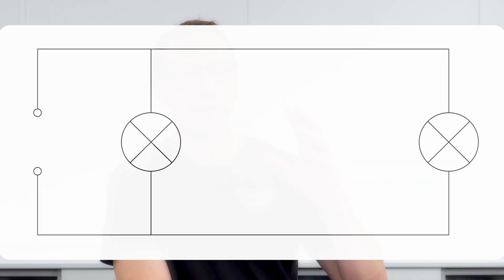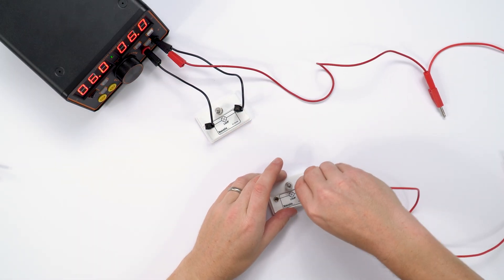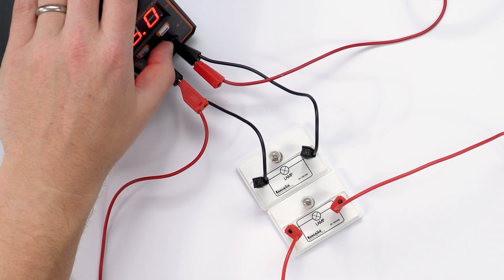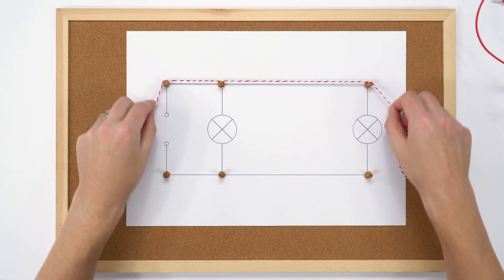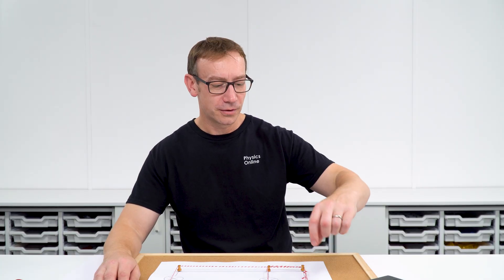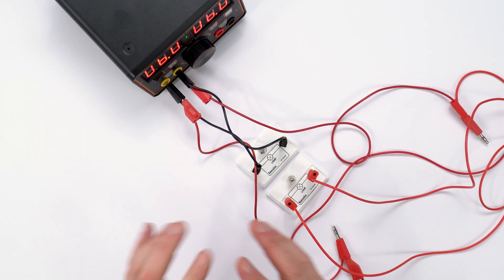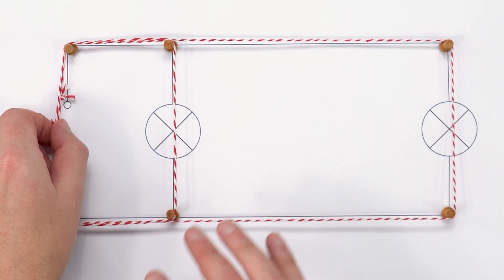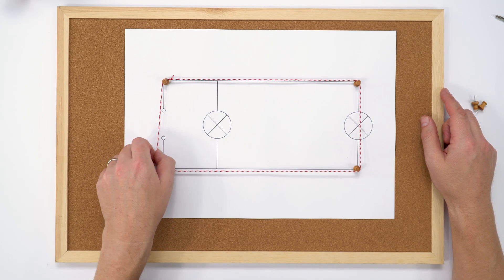Which One Will Light Up First?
In a parallel circuit, which bulb will light up first? The one with the short wires or the one with long wires? This video demonstrates a simple way to visualise what is happening inside the circuit to help explain the answer.

Lewis

📖 CHAPTERS
00:00 Introduction and Simon’s Question
00:32 Setting Up the Parallel Circuit Demo
01:21 Do the Lamps Light Up at the Same Time?
01:41 Explaining with the Rope Loop Model
04:23 Applying the Model to AC Circuits and Conclusion